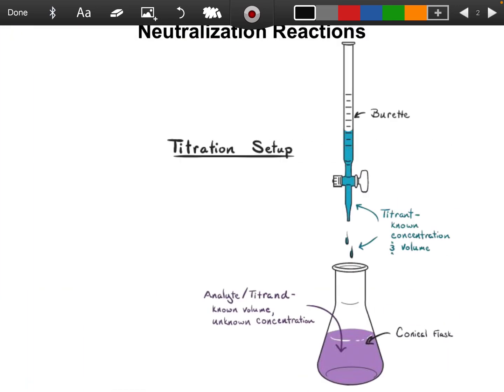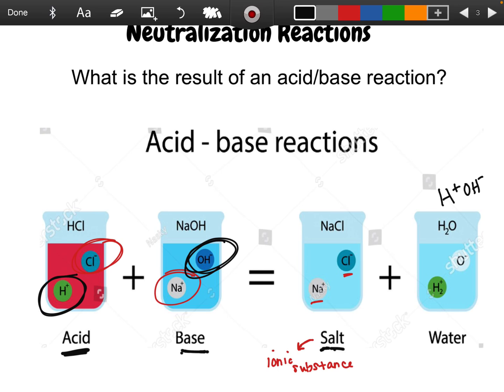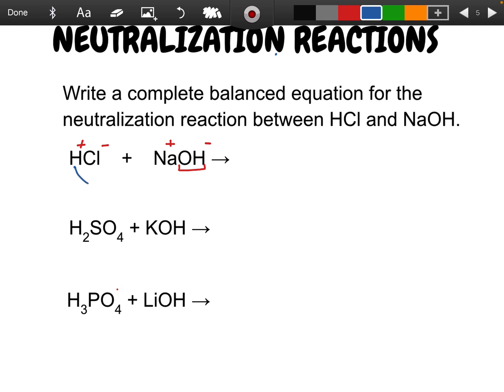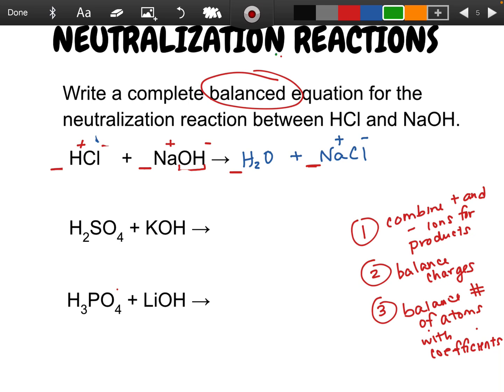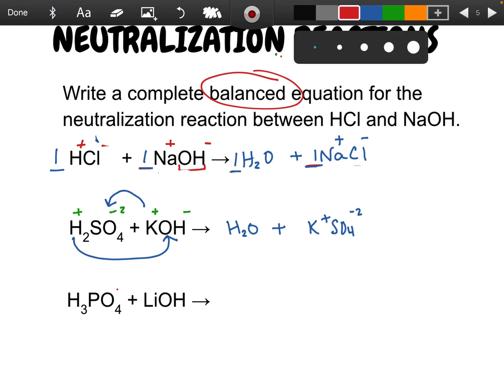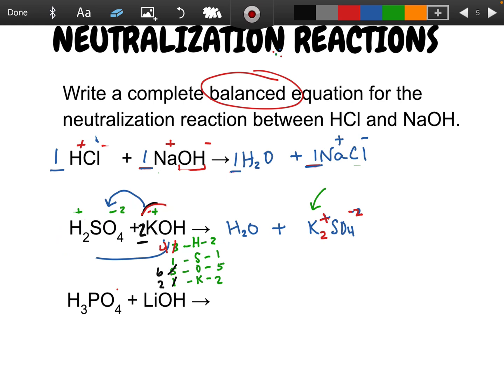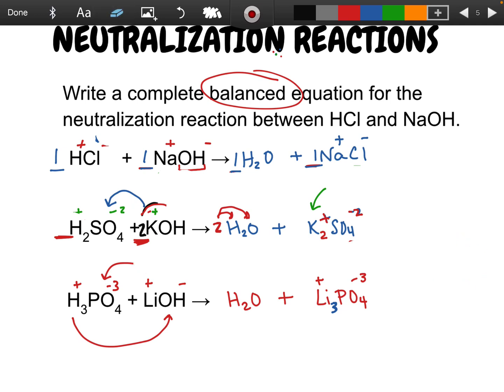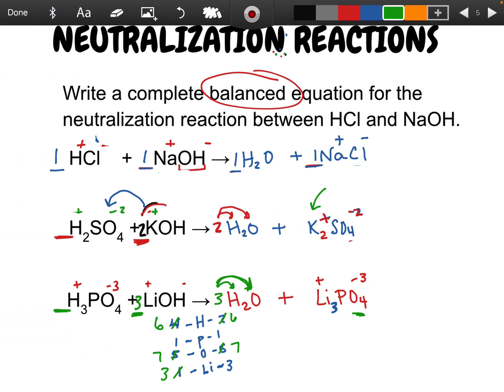Chem notes unit 8 lesson 4 neutralization reactions